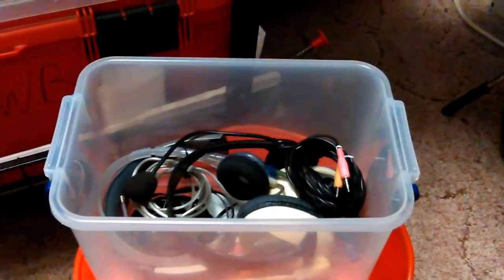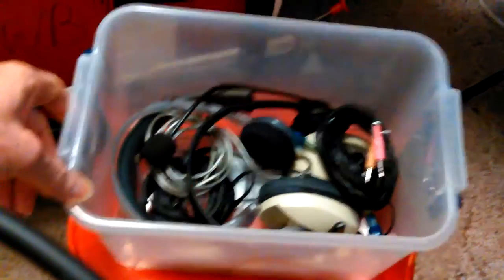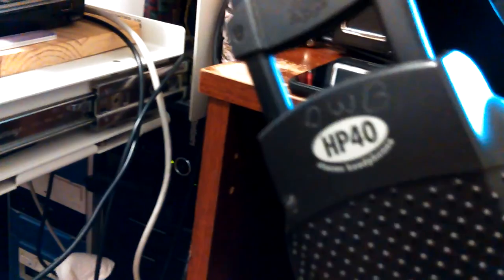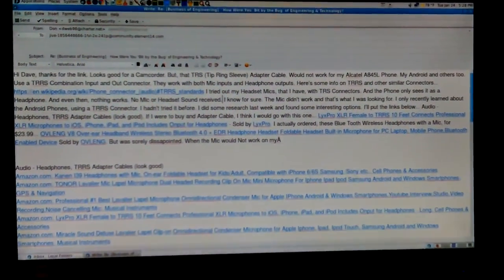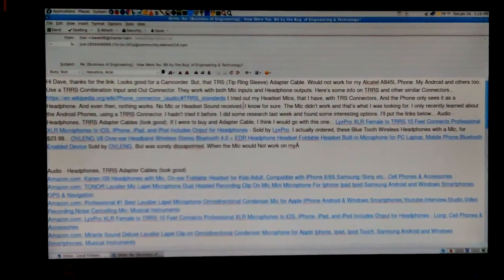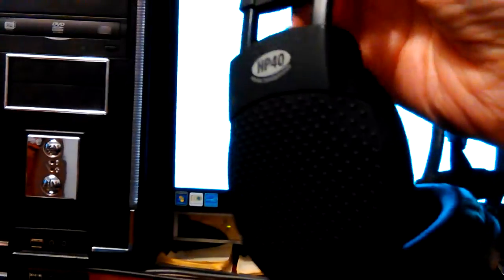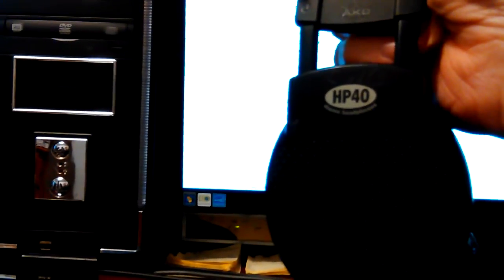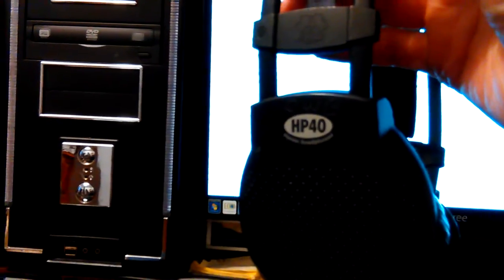VID_20170124_172739.mp4 Don Bishop